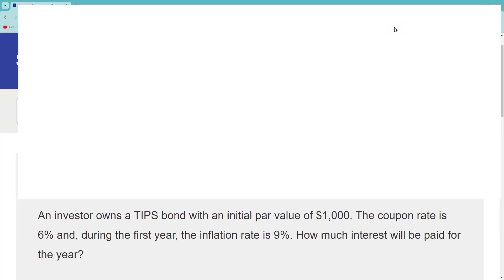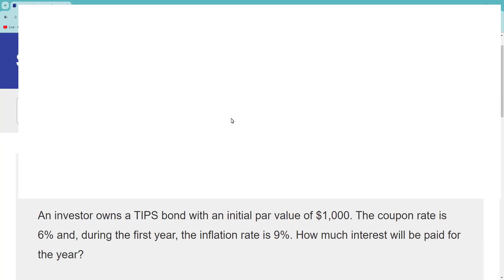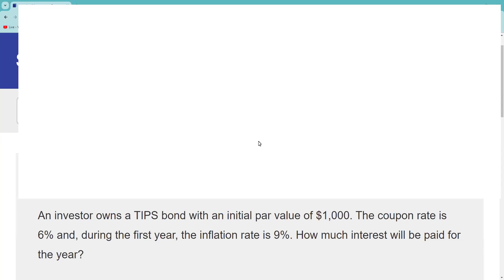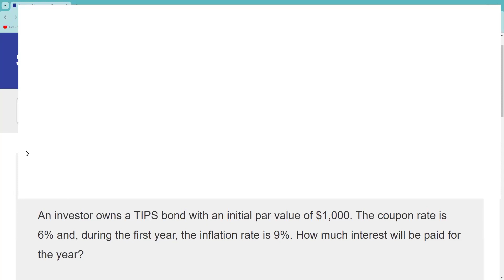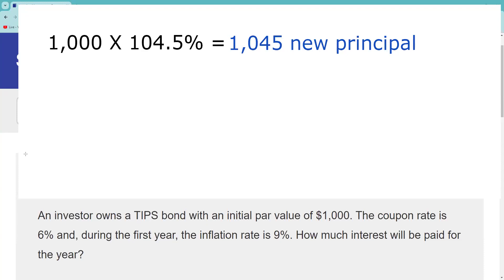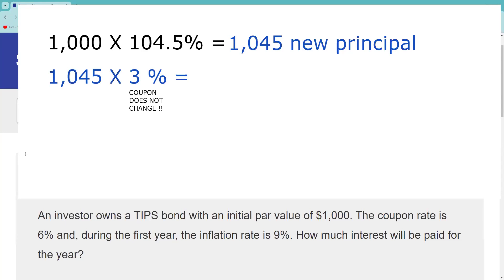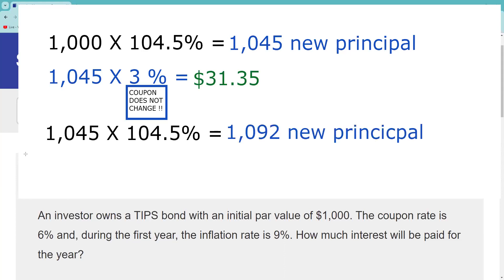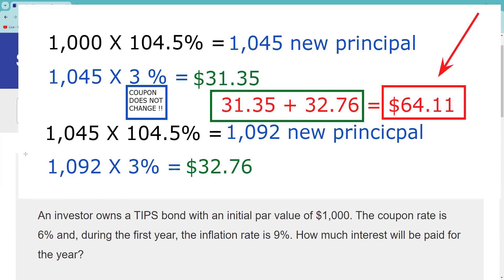TIPS Principal Value is Adjusted for CPI but NOT the Coupon! SIE, Series 7 and Series 65/66 Exams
TIPS bonds have a fixed coupon rate with a principal that varies each six months based on the inflation rate. With an annual inflation rate of 9%, each six months, the principal increases by 4.5% (half of the annual rate). Each semiannual coupon is half of the 6% rate times the new principal. The arithmetic is $1,000 × 104.5% = $1,045 × 3% = $31.35 plus $1,045 × 104.5% = $1,092 × 3% = $32.76. Adding the interest payments together results in a total of $64.11 for the year. You should be able to eyeball this. Any bond with a 6% coupon will pay $60 in one year ($30 × 2). Because the TIPS bond increases the principal after the first six months, the second interest payment will be slightly higher than $30. There is only one choice slightly higher than $60.00 and it would be that way on the real exam.